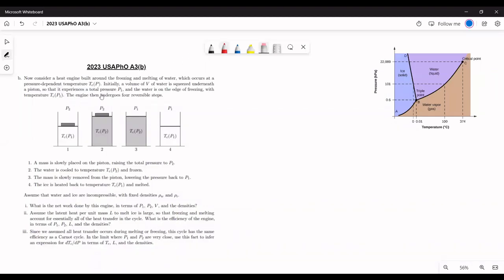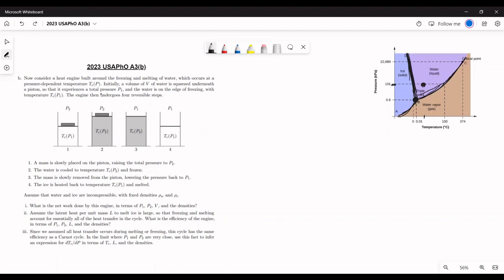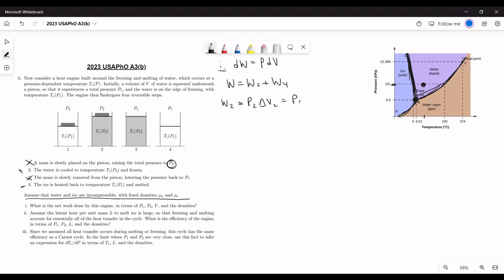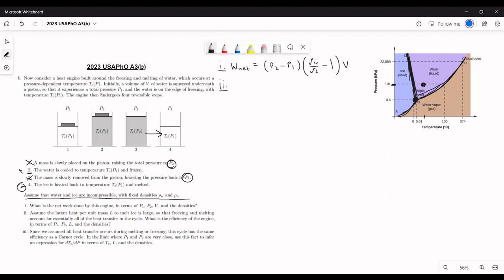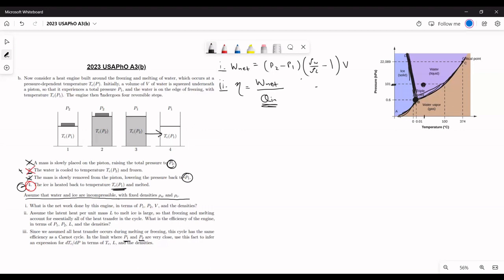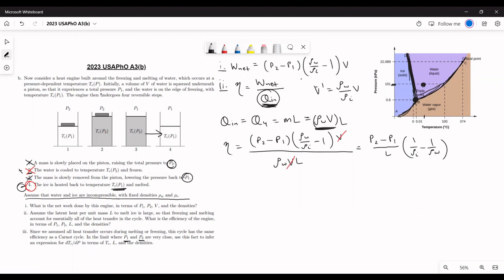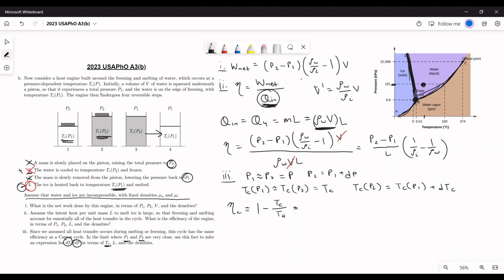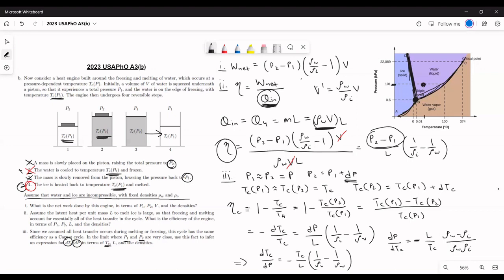Water-Ice Coexistence Curve Derivation (2023 USAPhO A3)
Solving problem A3(b) of the 2023 USA Physics Olympiad. Deriving the slope of the water-ice coexistence curve on a phase diagram.

- Chemistry LibreTexts for the phase diagram